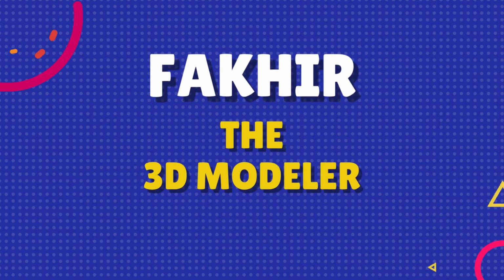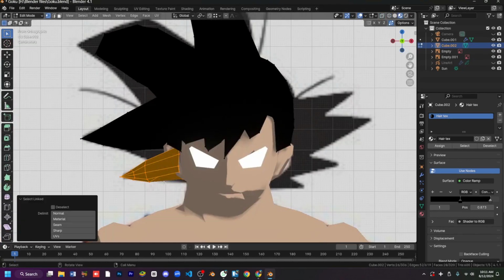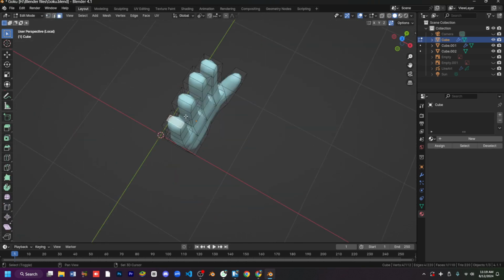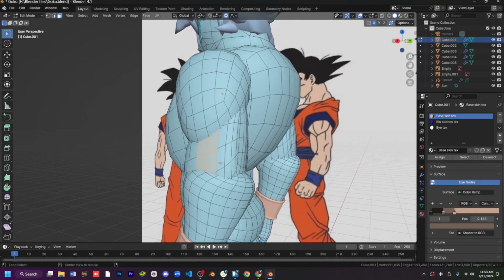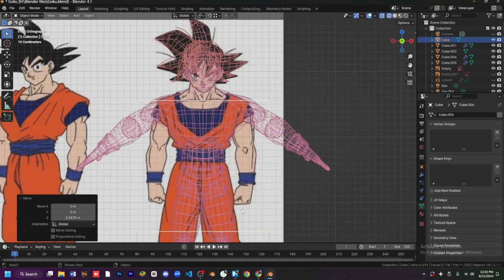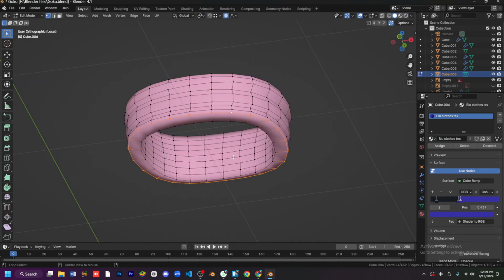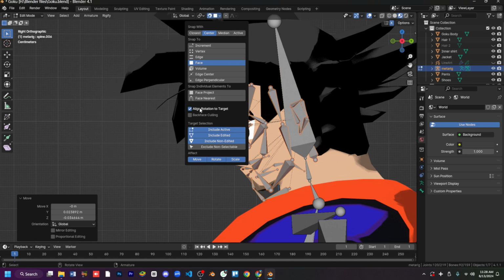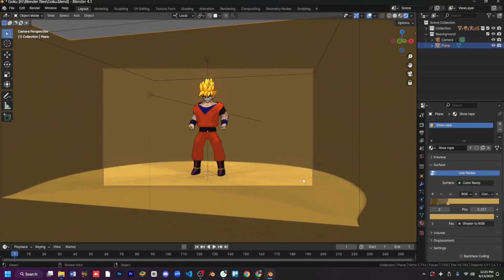How to make 2d styled Goku in 3d Part 2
Continue your adventure in Part 2 of creating a 2D-styled Goku in 3D with Blender!

In this episode, we’ll delve deeper into perfecting Goku’s anime-inspired features, from his expressive facial details to his dynamic pose.

Learn advanced techniques to seamlessly blend 2D anime aesthetics with 3D modeling, achieving that classic hand-drawn look in a digital space.

Ideal for anime enthusiasts and Blender artists, this tutorial will elevate your skills and bring your Goku model closer to anime perfection.